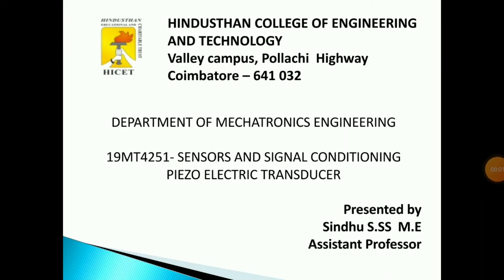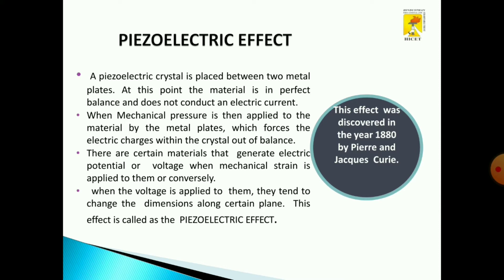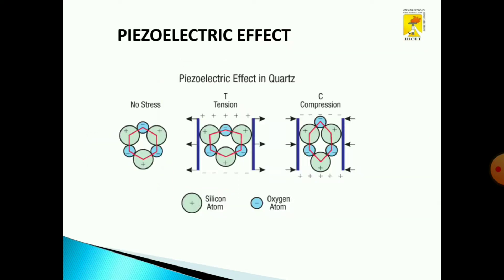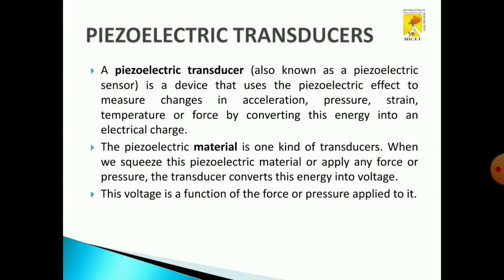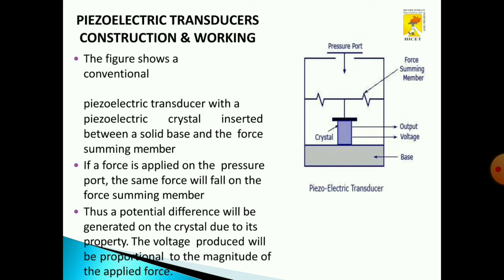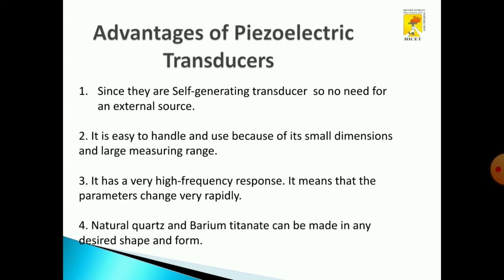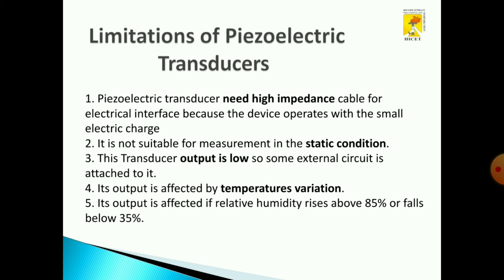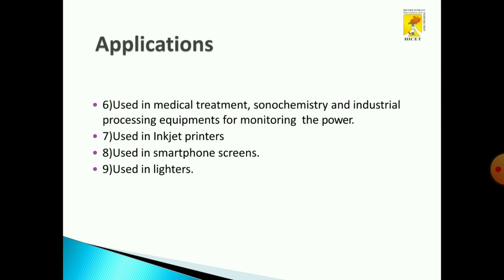Piezoelectric Transducer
A piezoelectric transducer (also known as a piezoelectric sensor) is a device that uses the piezoelectric effect to measure changes in acceleration, pressure, strain, temperature or force by converting this energy into an electrical charge.
A transducer can be anything that converts one form of energy to another.